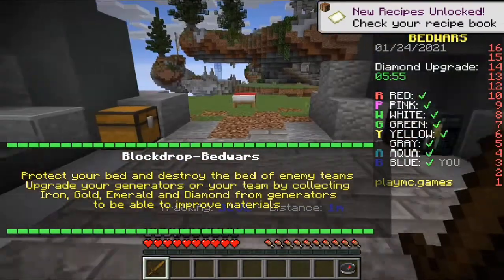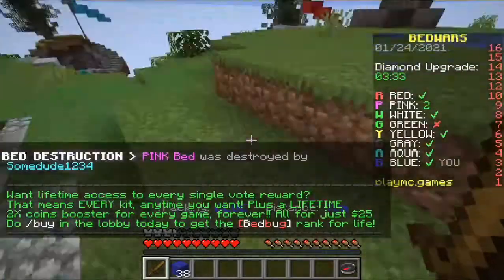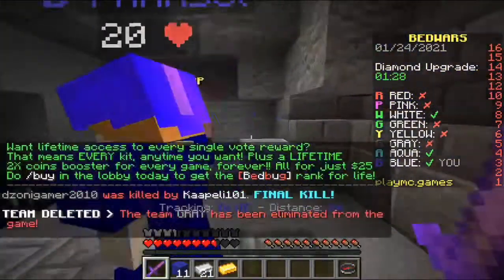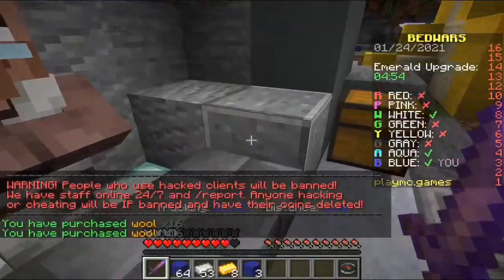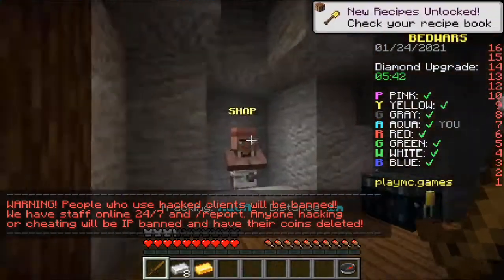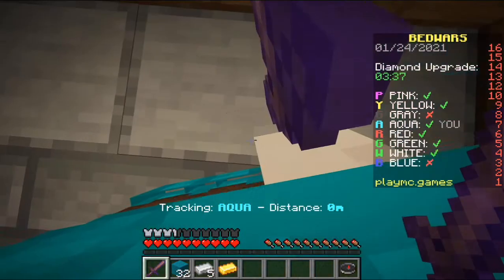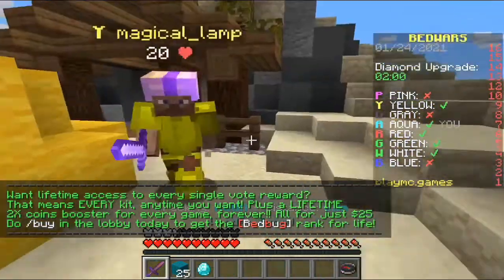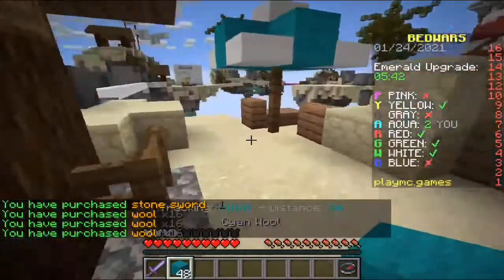10 BedWars Tips and Tricks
I show 10 Minecraft Bedwars tips and tricks.